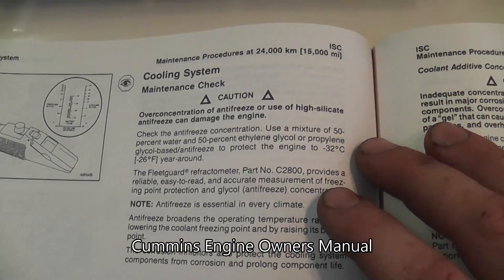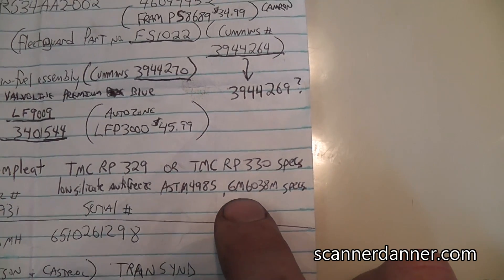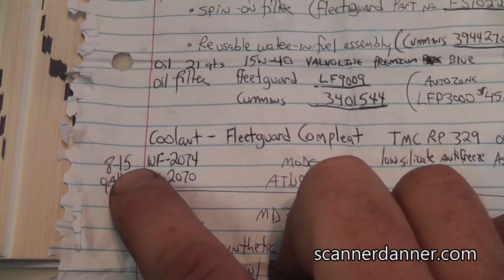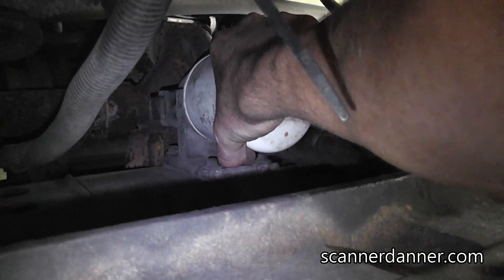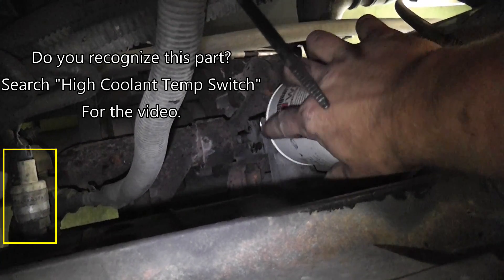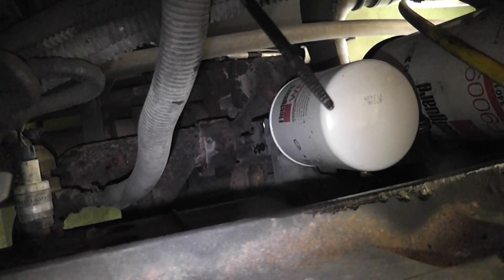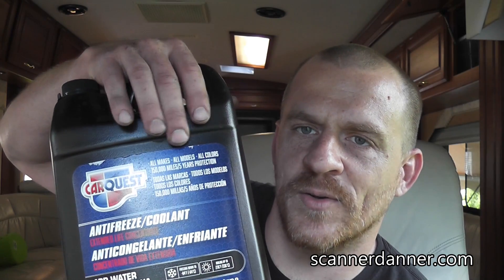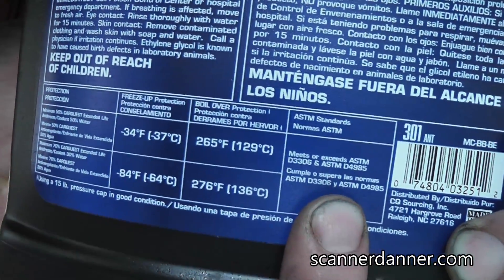2001 8.3L Cummins Coolant Flush and Filter Change with DCA4 (SCA)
Diesel engine are strange! 8-15 gallons of coolant, supplemental coolant additives (SCA), coolant filters with and without SCA in them, block and radiator drains etc. Join me as I learn and teach you how to properly service the cooling system on this RV (2001 American Tradition made by Fleetwood.)

For a list of parts I used, please
I have the filters I used listed as well as a DCA4 test kit.

I couldn't locate the Fleetguard Compleat TMC RP329 or TMC RP 330 low silicate antifreeze (ASTM4985 or GM6038m). But the carquest stuff I used, had these numbers.